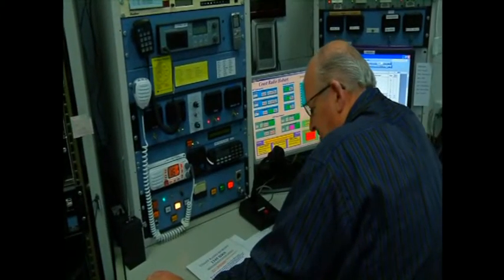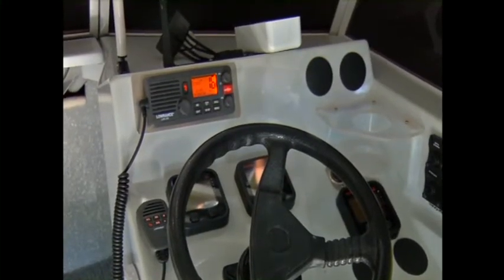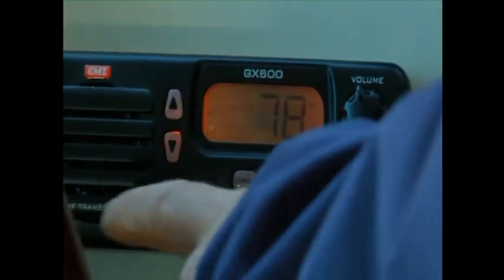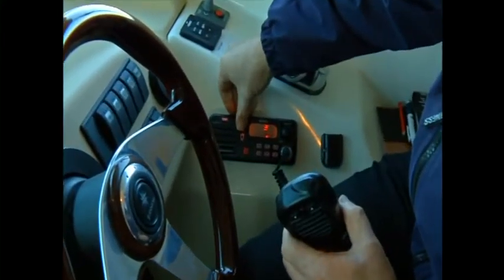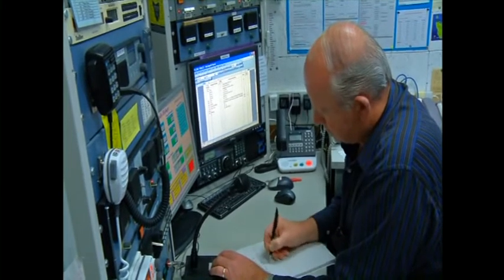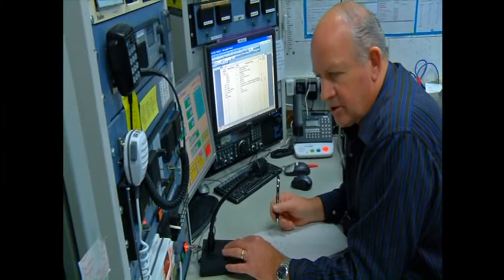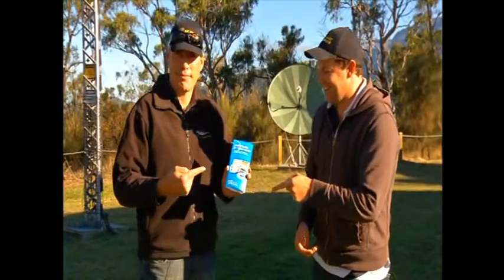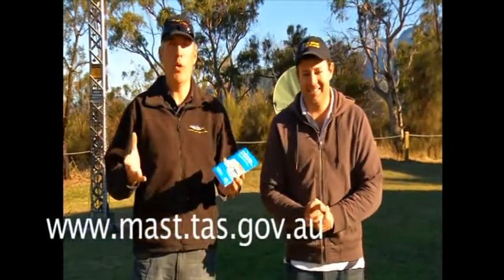How to operate your VHF marine radio